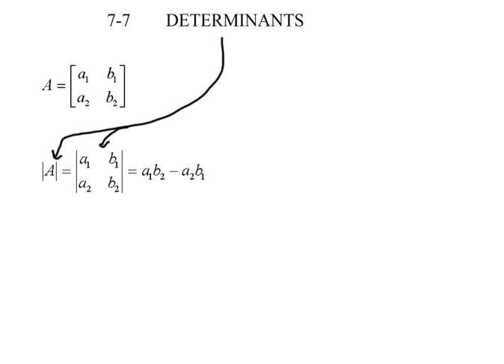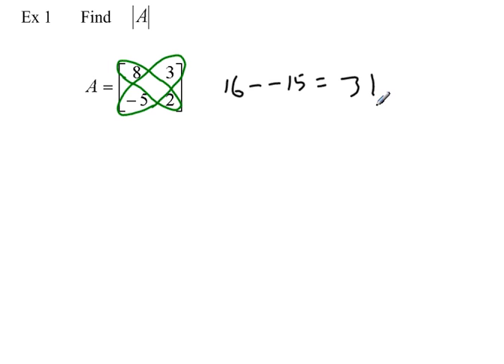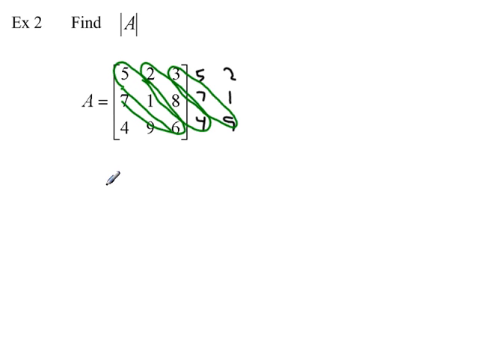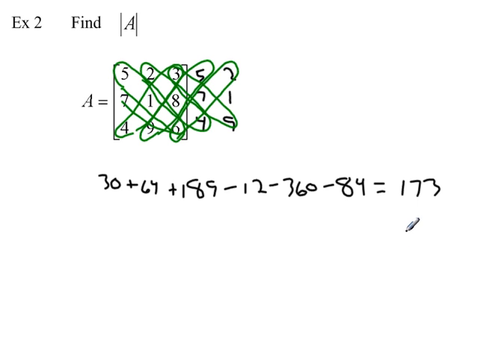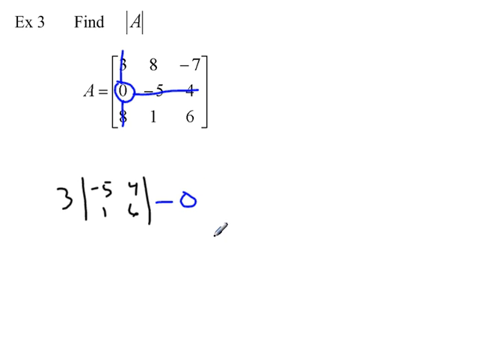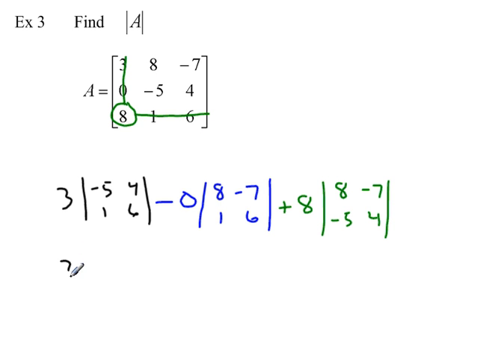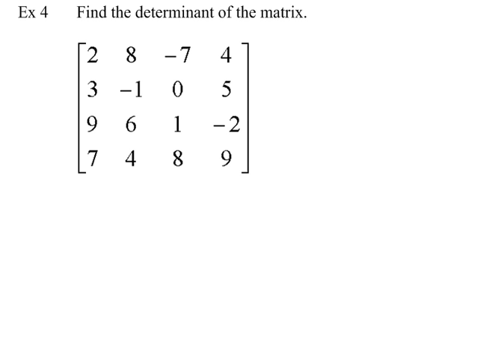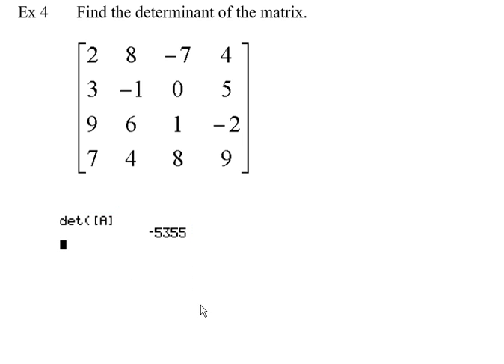7 7 Notes